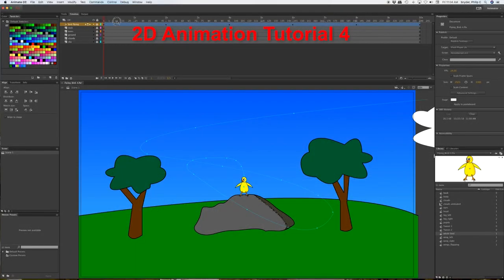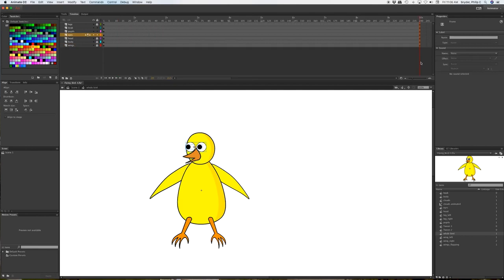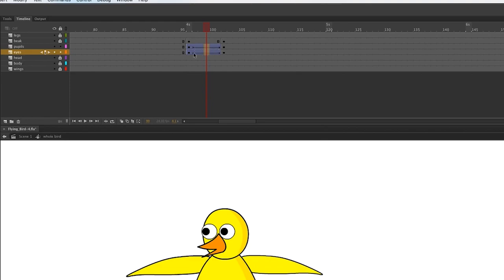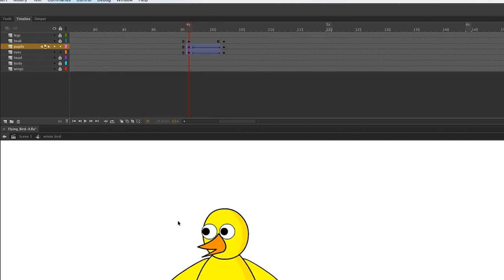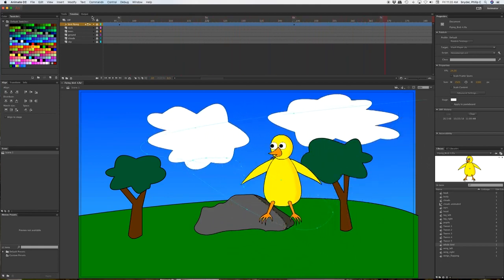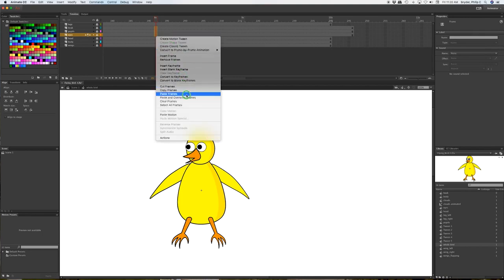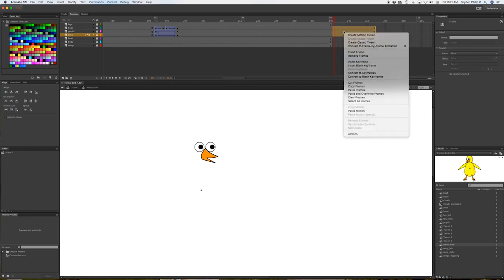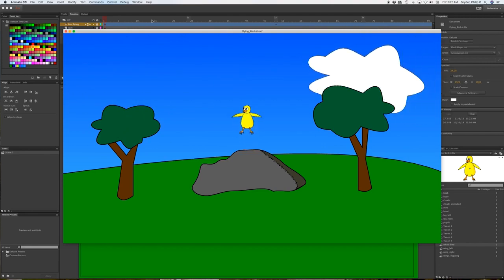DIGM 3370 Lab tutorial 4 - Flying Bird 3 - Prof. Phil Snyder